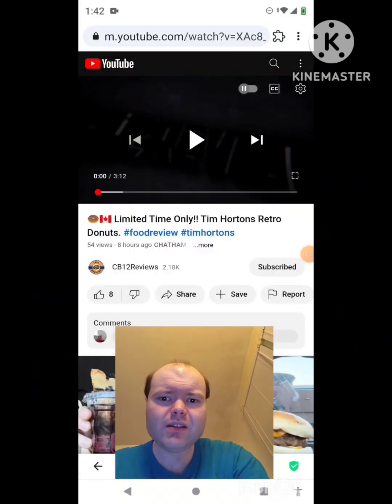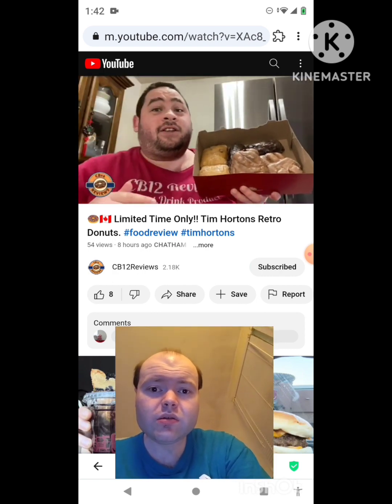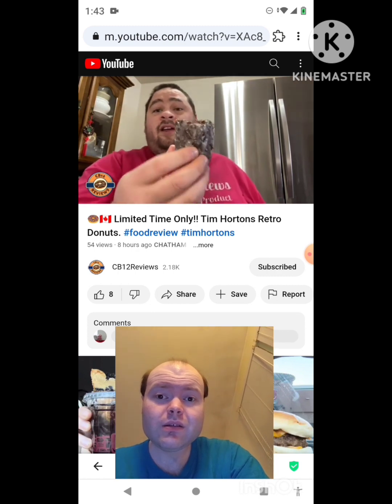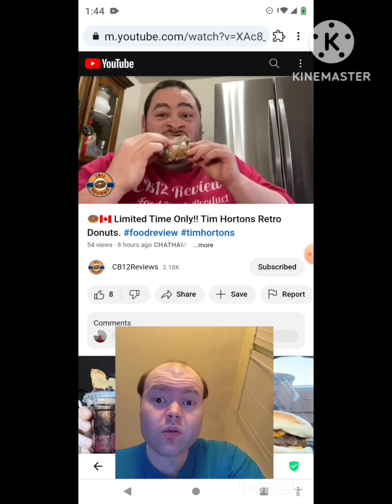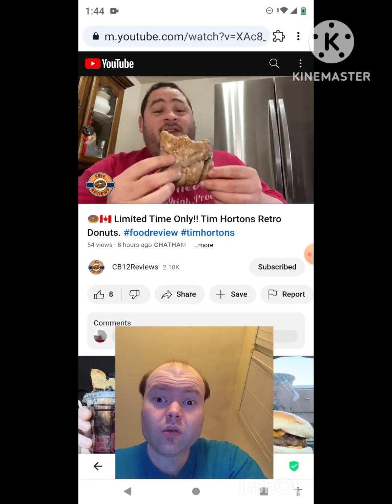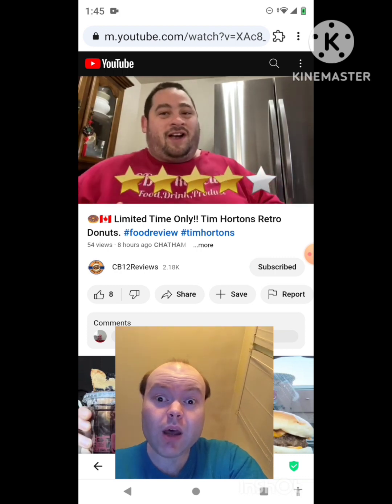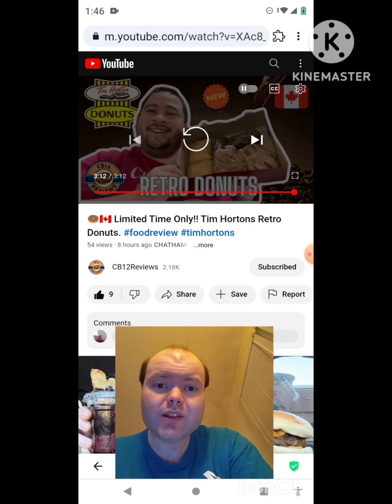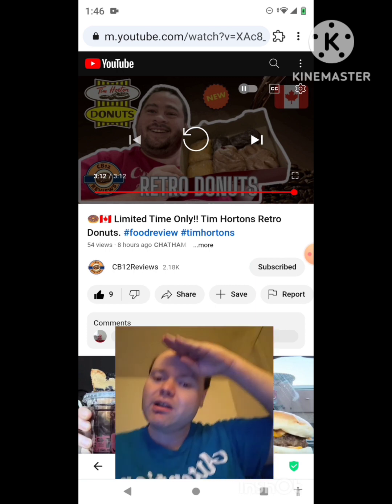Reaction to 🍩🇨🇦 Limited Time Only‼️ Tim Hortons Retro Donuts.